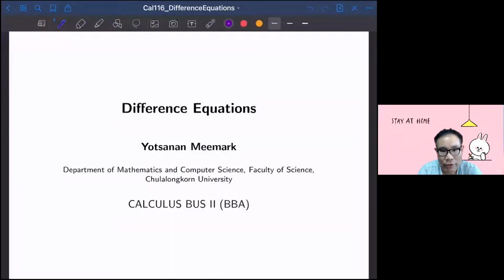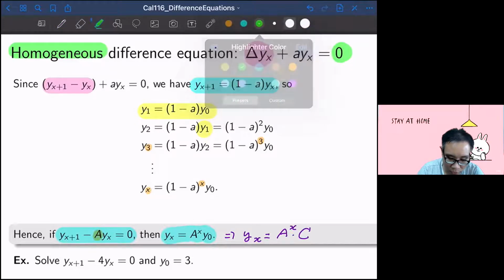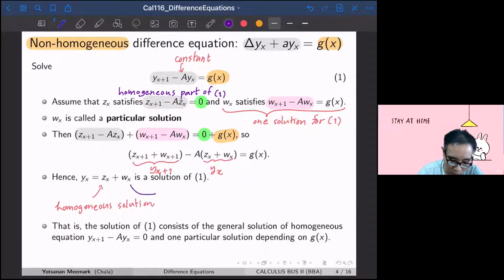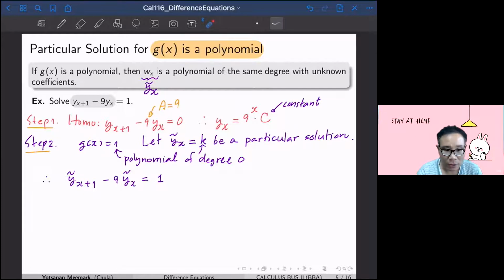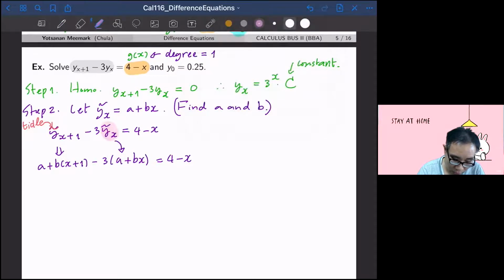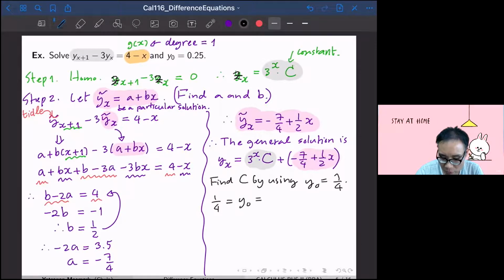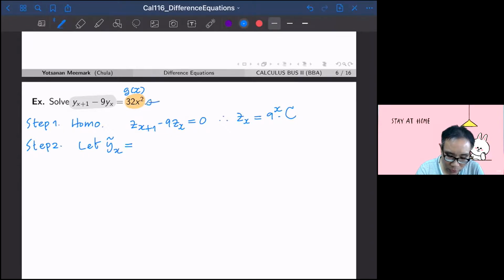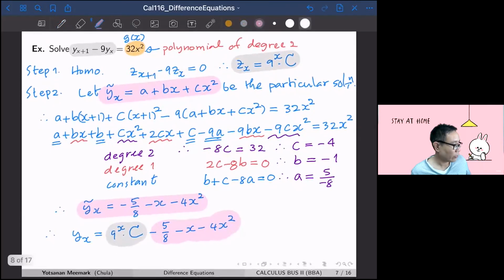17 Difference Equations Part I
Difference Equations